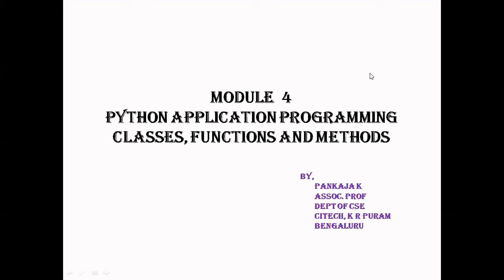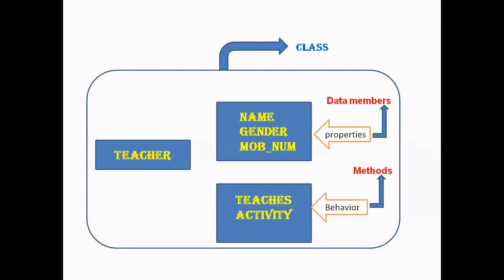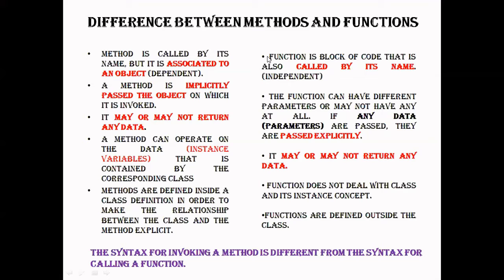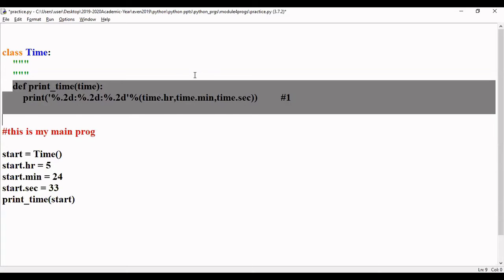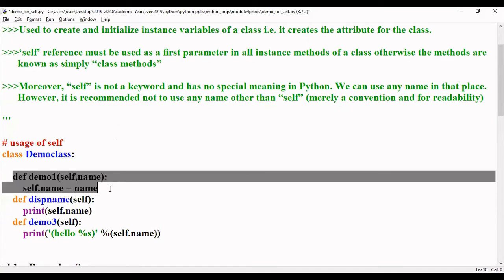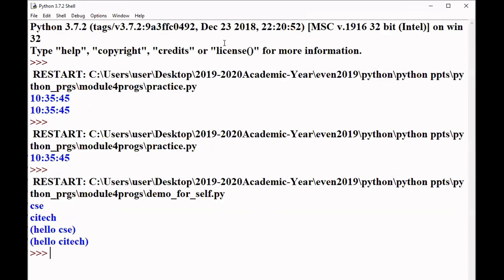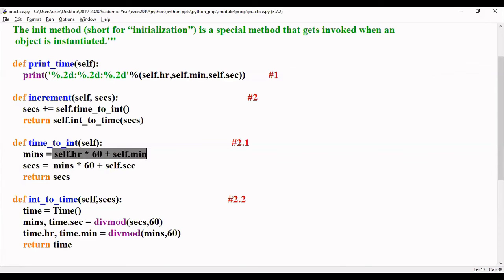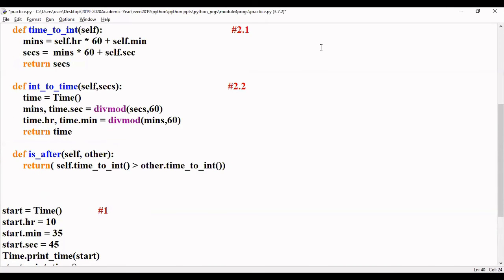Chap17- Methods in Python- Part 1